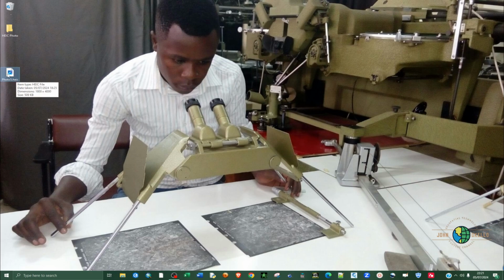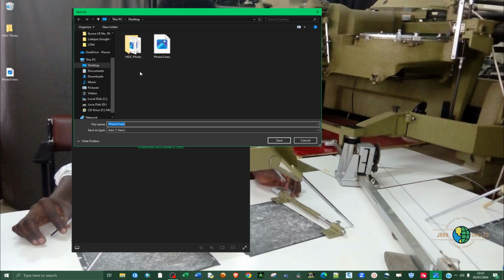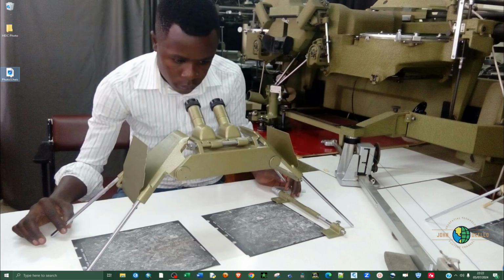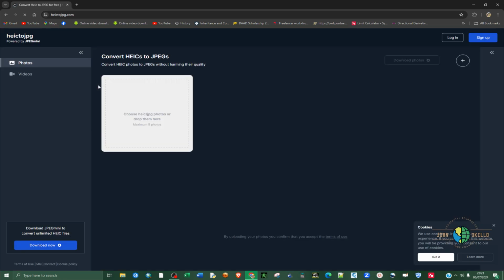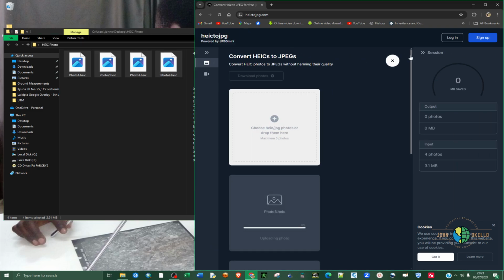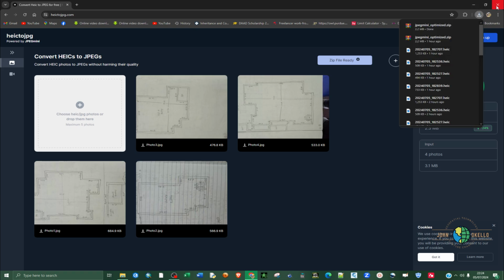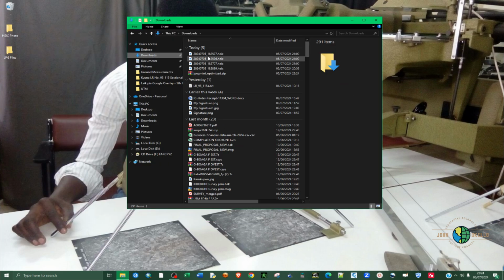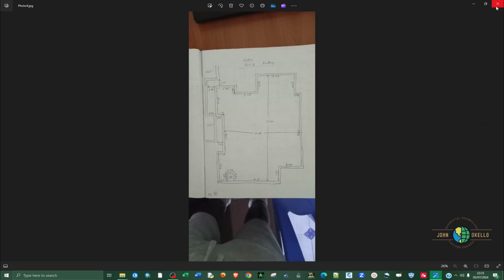How to Convert HEIC File to JPG File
Are you struggling with HEIC files on your iPhone or computer? In this video, I’ll show you a quick and easy way to convert HEIC files to JPG files. Whether you're working on a Windows PC or a Mac, this step-by-step guide will help you effortlessly change your HEIC photos to the more versatile JPG format.